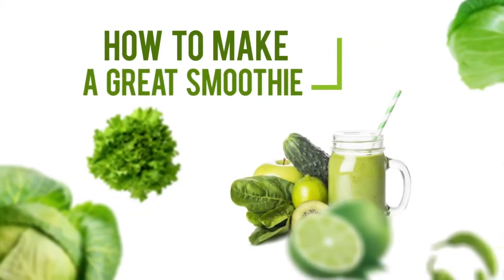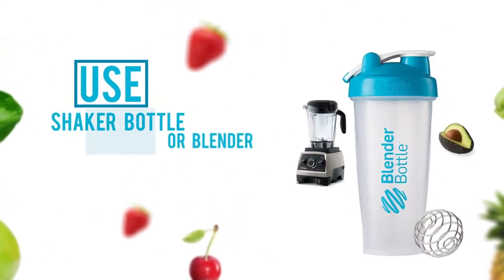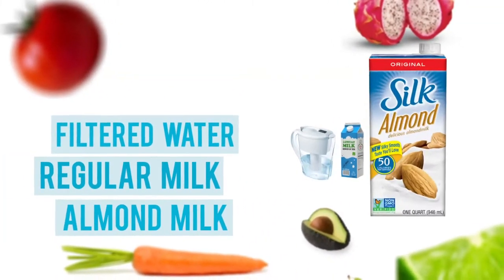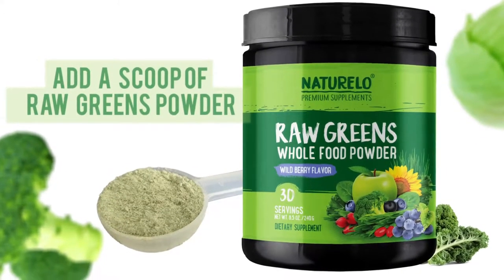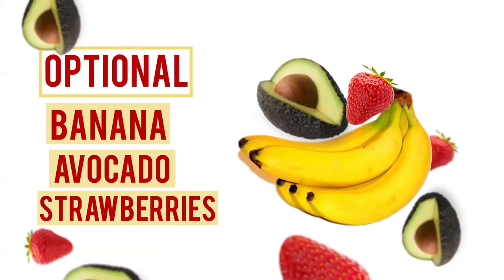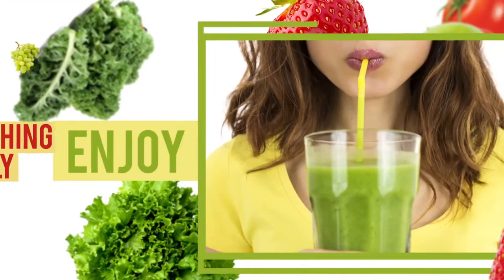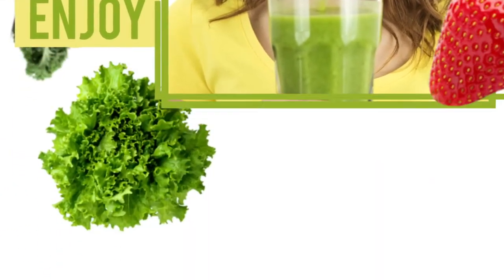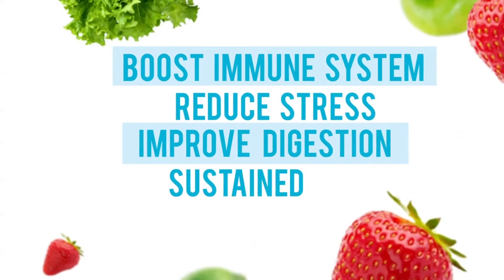How to Make Great Smoothie